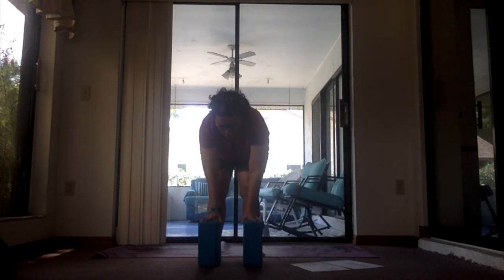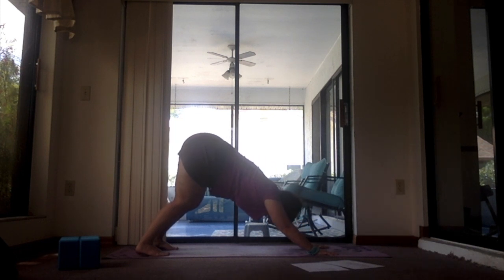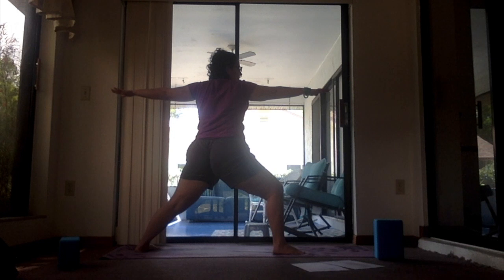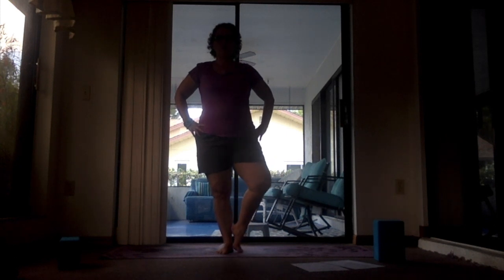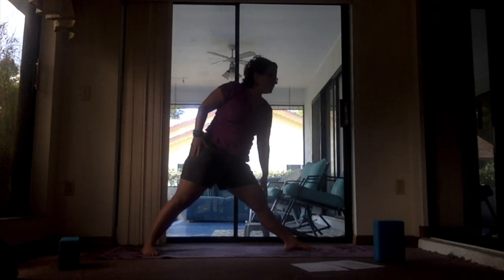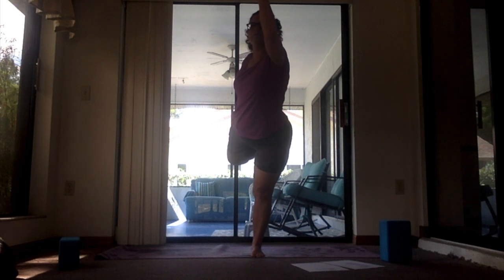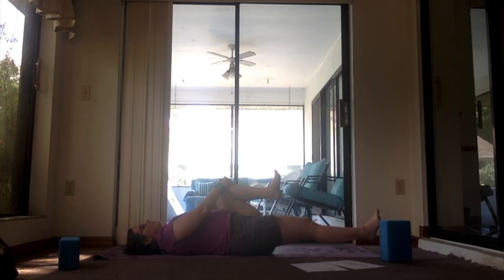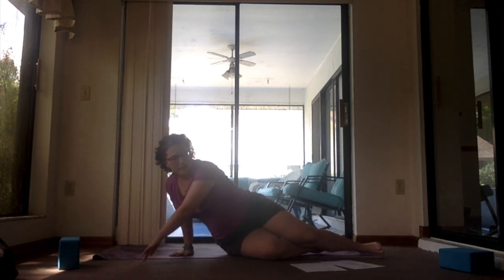Yoga For Feeling Confident and Empowered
Yoga poses to help enhance feelings of confidence and empowerment. Poses specifically help with building strength in arms and legs, and help with balance as well.